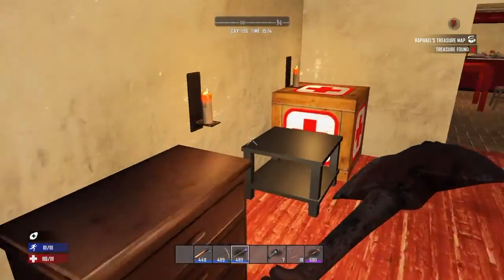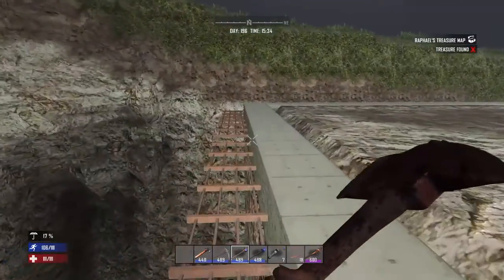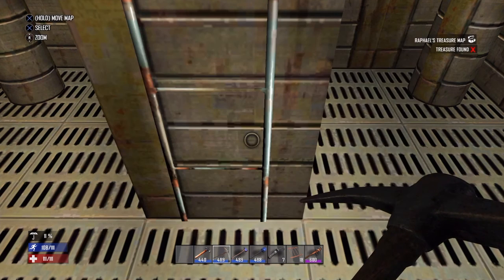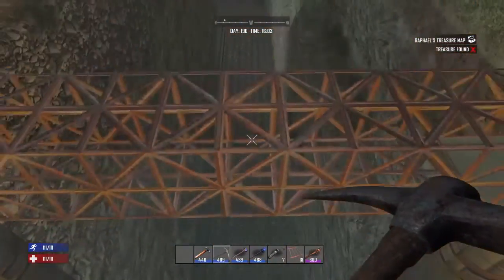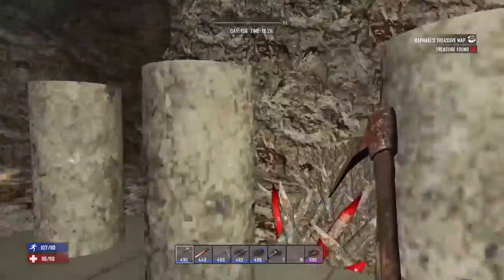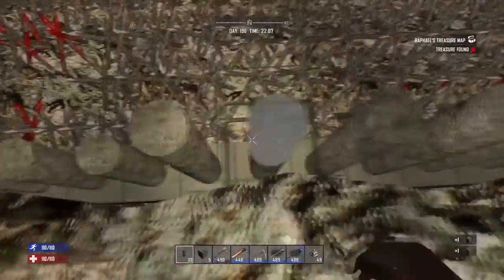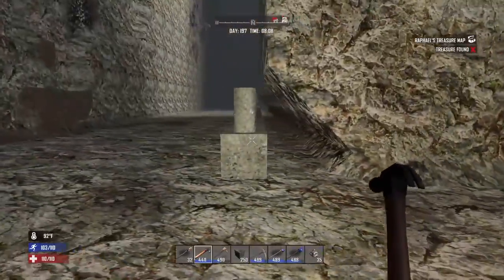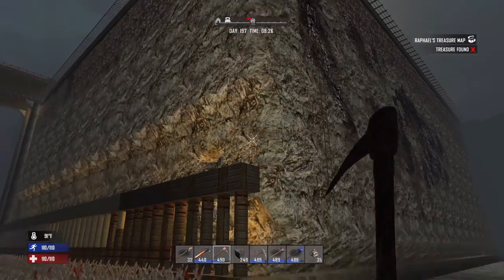7 days to Die PS4 lets play: working on the canyon.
working on the canyon 7 days to die lets play PS4